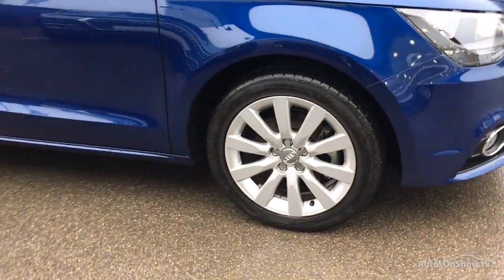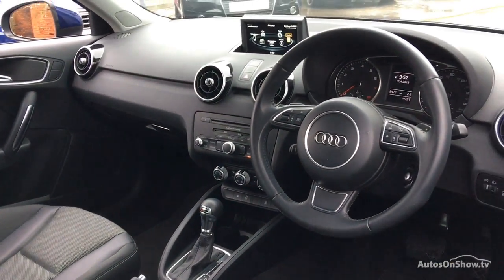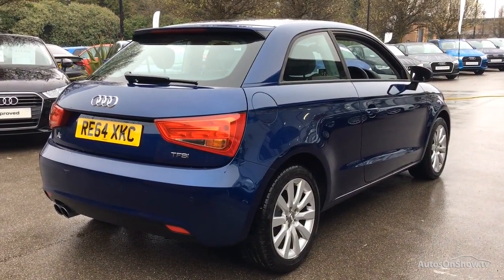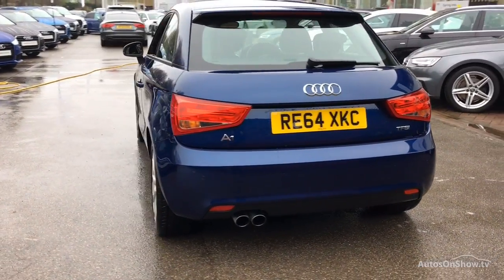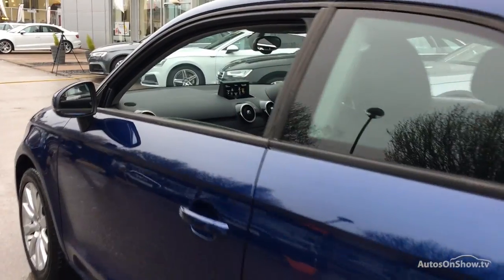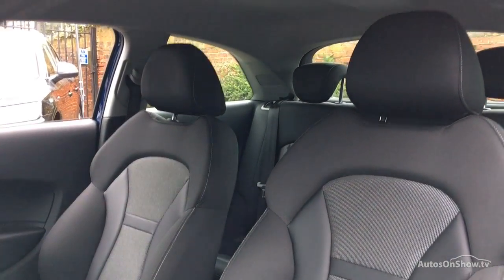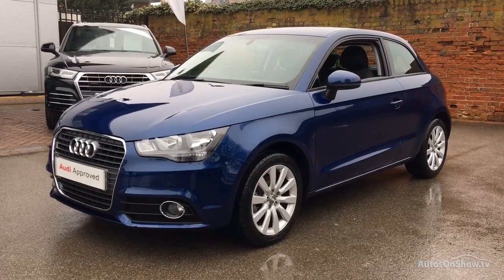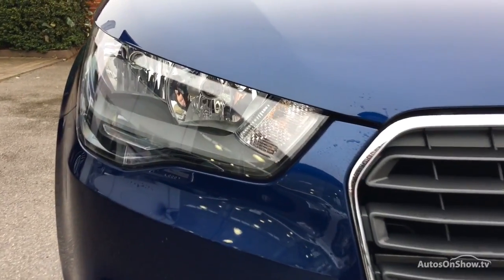RE64XKC AUDI A1 TFSI SPORT BLUE 2014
2014 AUDI A1 TFSI SPORT HATCHBACK PETROL, in BLUE